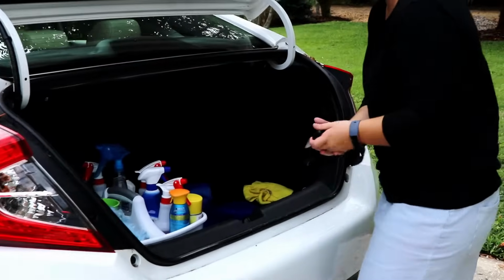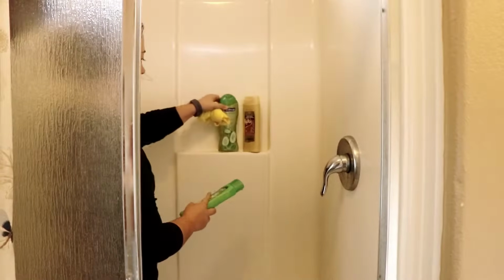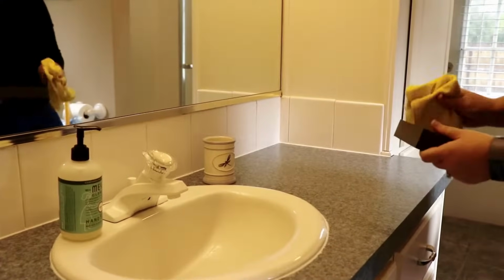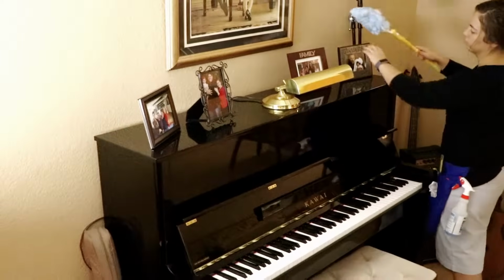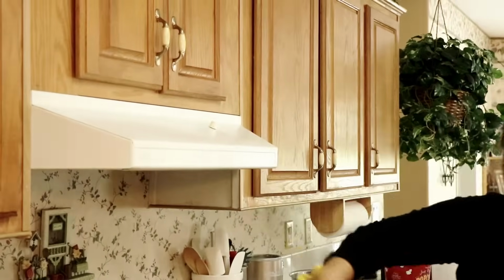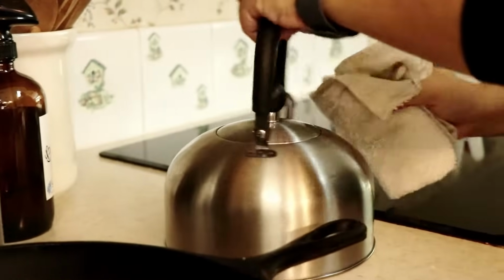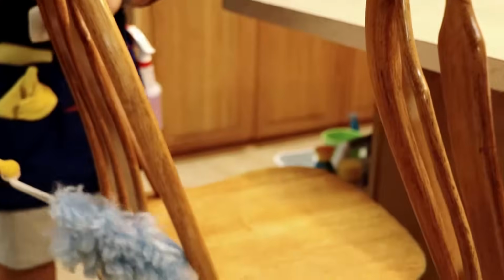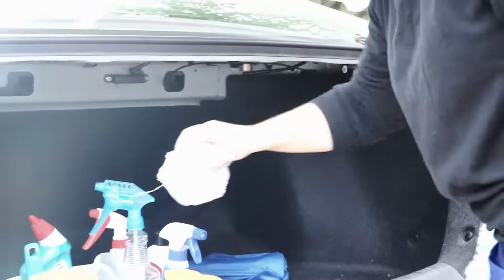My Maid LLC Training Video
Our company training video.